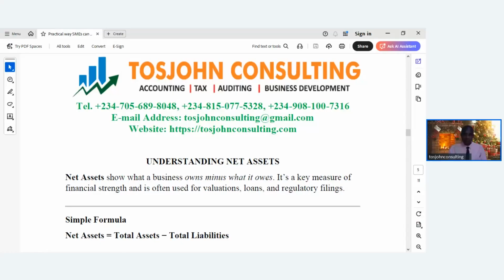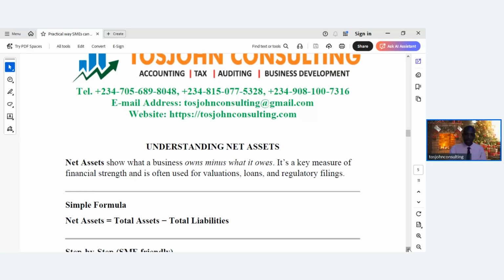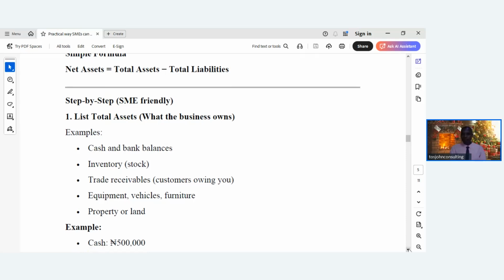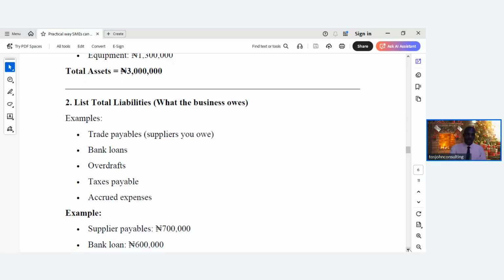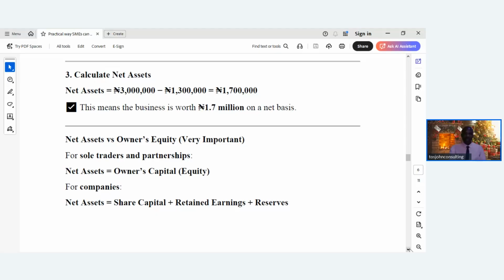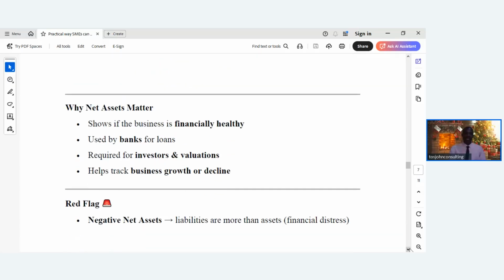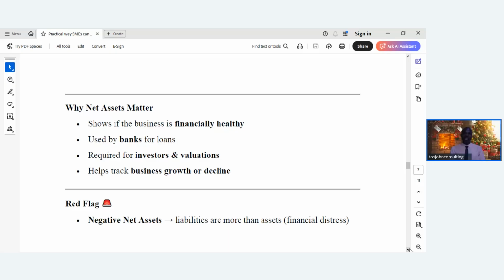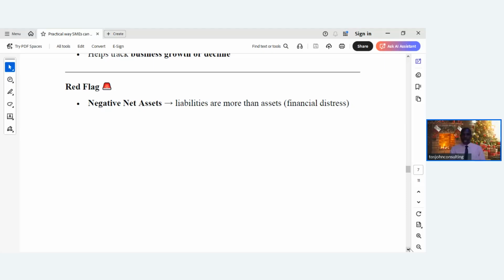UNDERSTANDING NET ASSETS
Net assets show what a business owns minus what it owes. It’s a key measure of financial strength and is often used for valuations, loans, and regulatory filings.

Simple Formula
Net Assets = Total Assets − Total Liabilities

Step-by-Step (SME friendly)
1. List Total Assets (What the business owns)
Examples:
• Cash and bank balances
• Inventory (stock)
• Trade receivables (customers owing you)
• Equipment, vehicles, furniture
• Property or land
Example:
• Cash: ₦500,000
• Inventory: ₦800,000
• Receivables: ₦400,000
• Equipment: ₦1,300,000
Total Assets = ₦3,000,000

2. List Total Liabilities (What the business owes)
Examples:
• Trade payables (suppliers you owe)
• Bank loans
• Overdrafts
• Taxes payable
• Accrued expenses
Example:
• Supplier payables: ₦700,000
• Bank loan: ₦600,000
Total Liabilities = ₦1,300,000

3. Calculate Net Assets
Net Assets = ₦3,000,000 − ₦1,300,000 = ₦1,700,000
✅ This means the business is worth ₦1.7 million on a net basis.
Net Assets vs Owner’s Equity (Very Important)

For sole traders and partnerships:
Net Assets = Owner’s Capital (Equity)
For companies:
Net Assets = Share Capital + Retained Earnings + Reserves

Why Net Assets Matter
• Shows if the business is financially healthy
• Used by banks for loans
• Required for investors & valuations
• Helps track business growth or decline

Red Flag
• Negative Net Assets → liabilities are more than assets (financial distress)